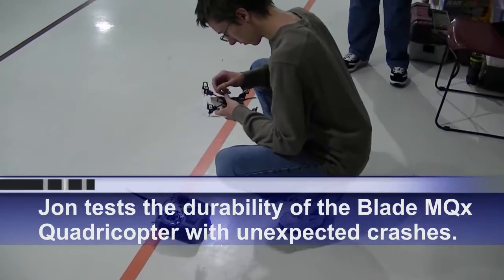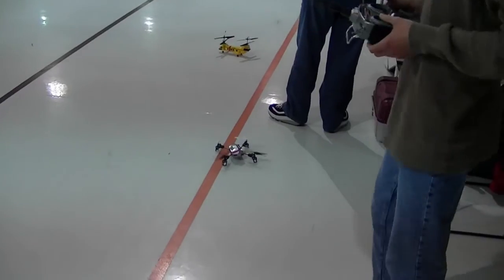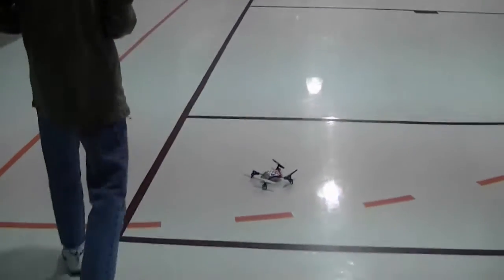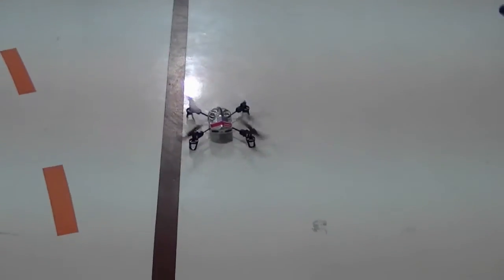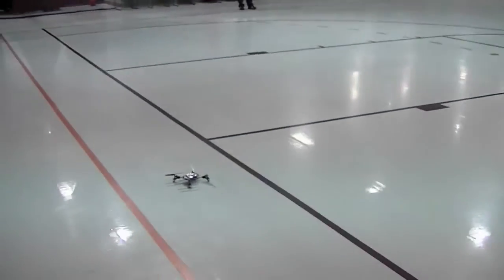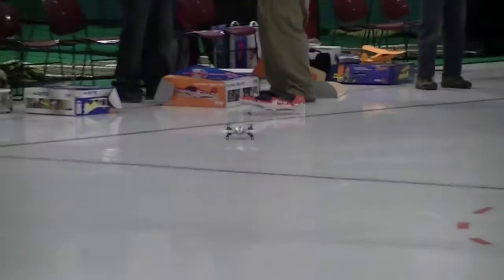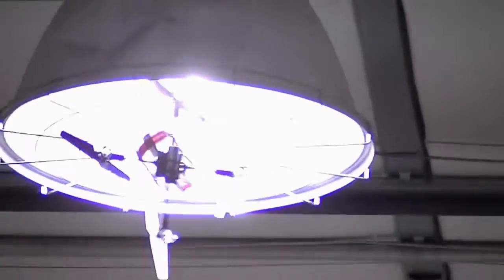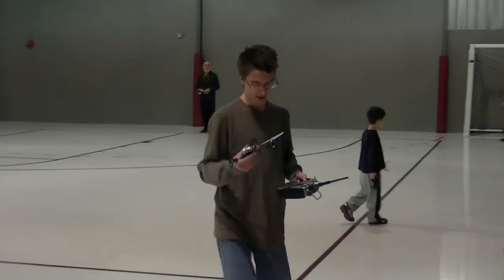Jon tests the durability of the Blade mQX Quad Copter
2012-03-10 The mQX Quad Copter is easy to fly and surprisingly durable.

Key Features
AS3X 3-axis stabilization system
4-in-1 DSM2™ receiver/ESCs/mixer/AS3X sensor unit
Durable, lightweight airframe
Potent 8.5mm brushed motors with protective drive gear guards
Can be flown in "X" or "+" configurations
Sleek, low-profile body with sharp mQX graphics
Includes E-flite® 1S 3.7V 500mAh Li-Po battery
Includes E-flite® Celectra™ 1-cell DC variable rate Li-Po charger
A 4+ channel DSM2 or DSMX transmitter